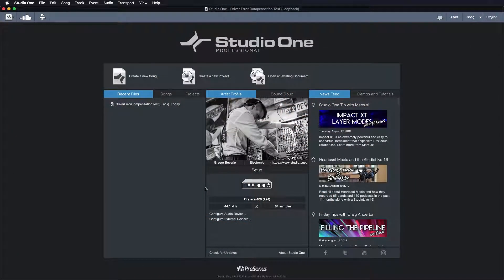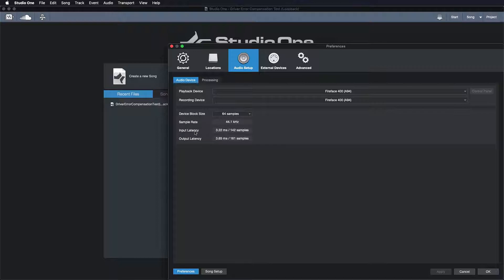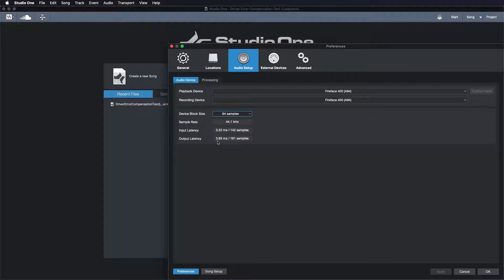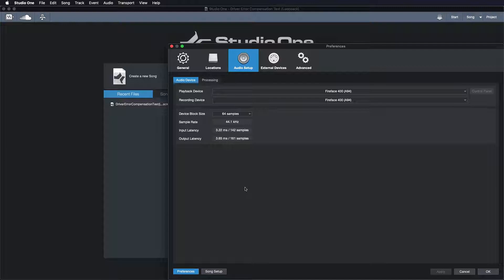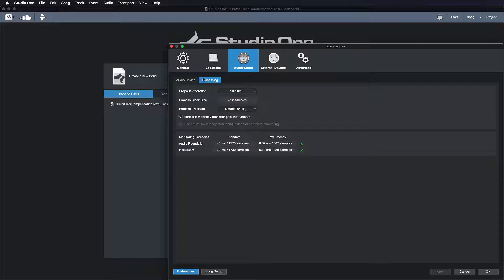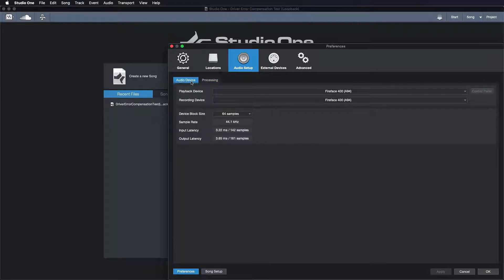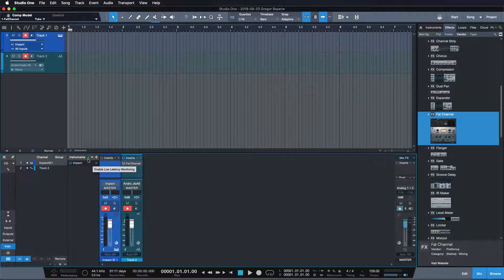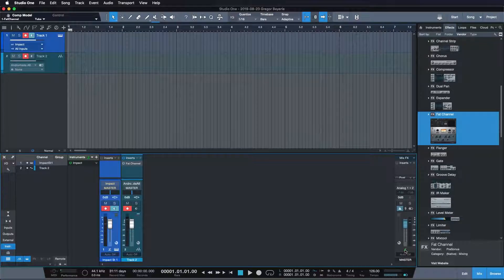[한글 자막] PreSonus Studio One 튜토리얼 Ep. 3 : AudioSettings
Studio One 튜토리얼 세번째 영상입니다.
※본 영상은 한글 번역이 완료된 영상입니다. [자막]버튼을 눌러 한글 자막을 활성화해주세요!

Studio One 제품 자세히보기